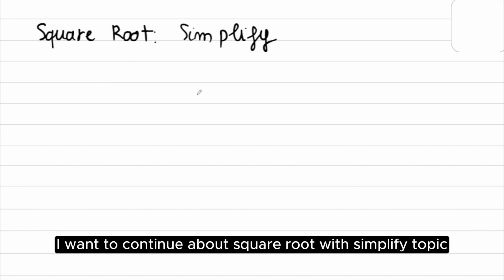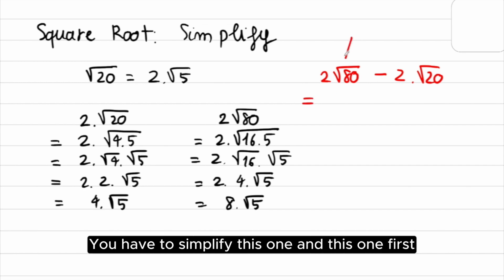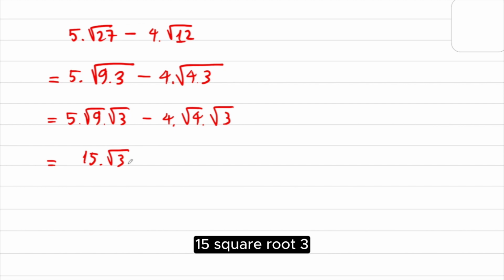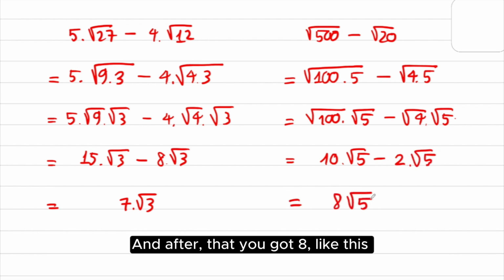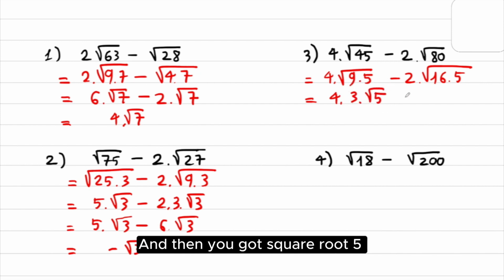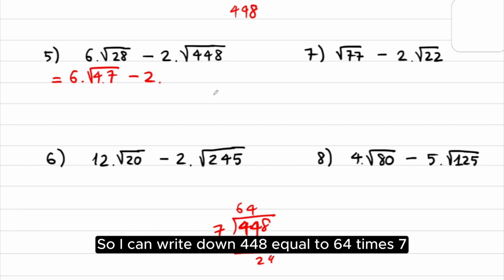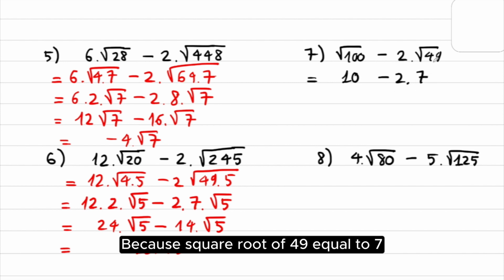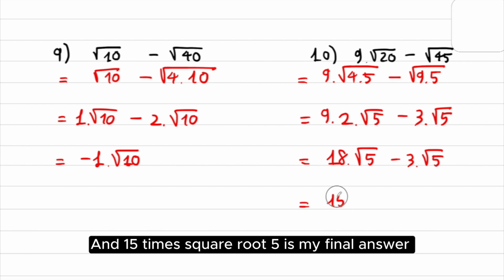Algebra 1 - How To Simplify Square Root Expression - Surd #8